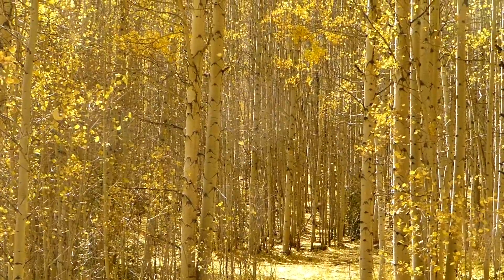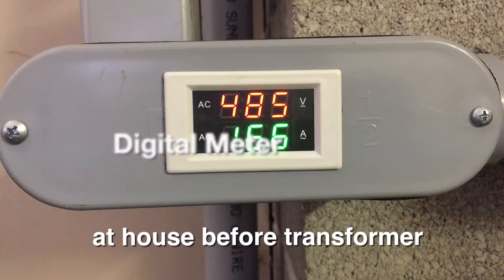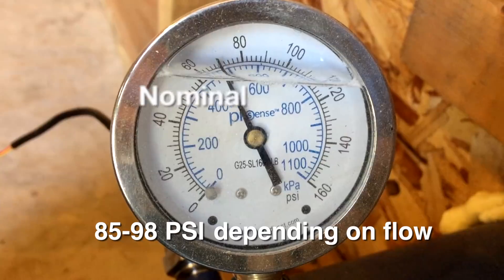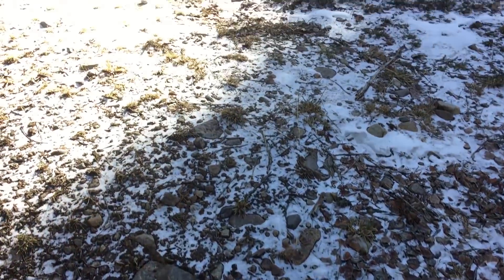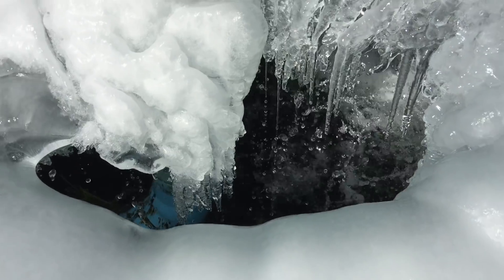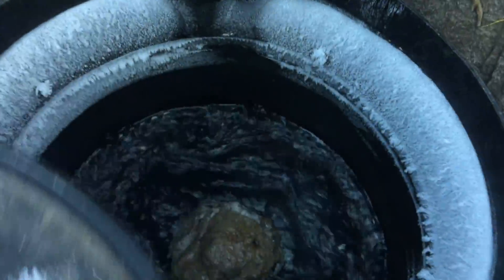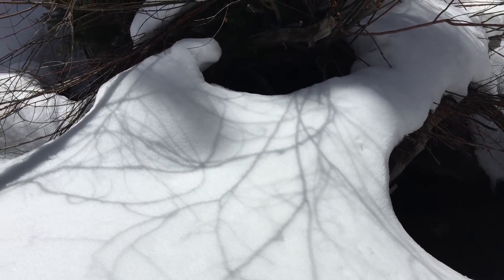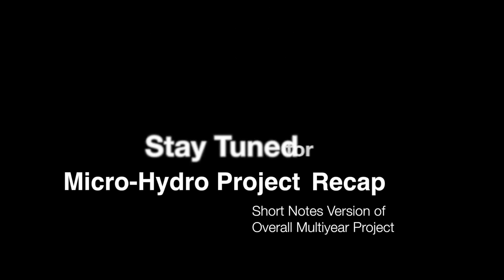Part 19 MicroHydro Power System in CO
An update on the 2017-18 cold dry Winter season